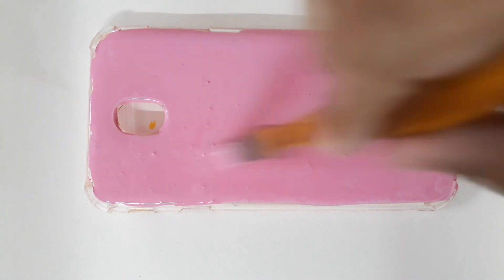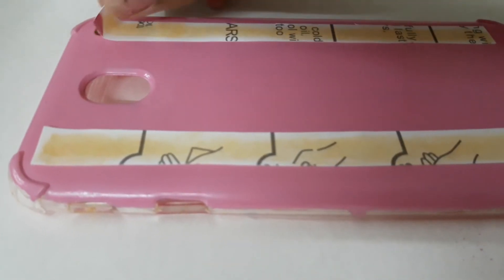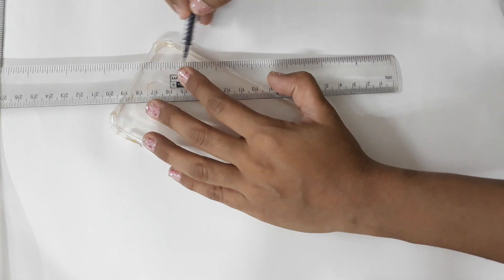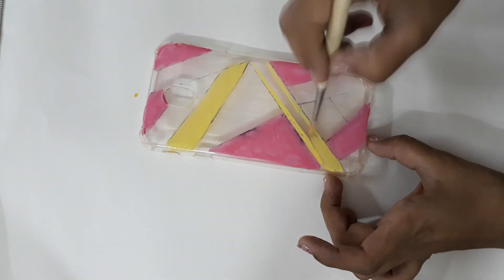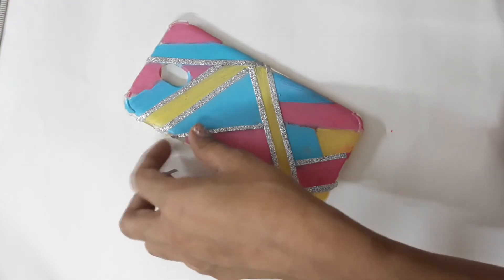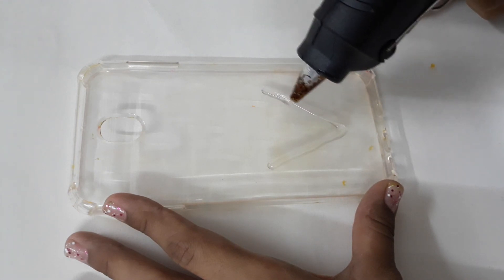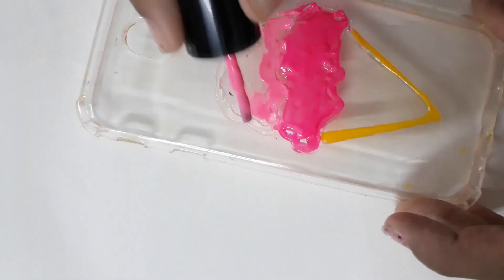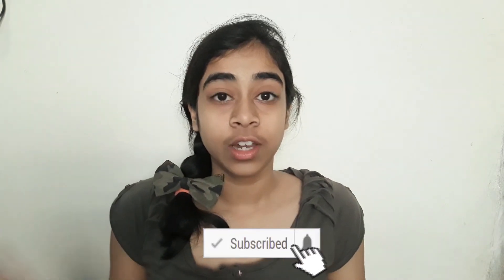DIY Phone Case/Cover | Using Everyday Material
Phone cases are a must have isn't it? Especially if they are a DIY! Which is why in this video I will show you how to DIY cute Phone Cases/Covers which are super easy.
If you try these I would love to see a picture

I hope this video was helpful and you'll enjoyed.
|Stay weird! bye :* |